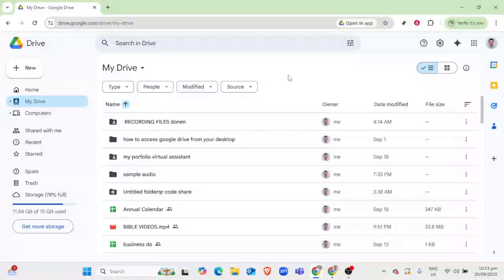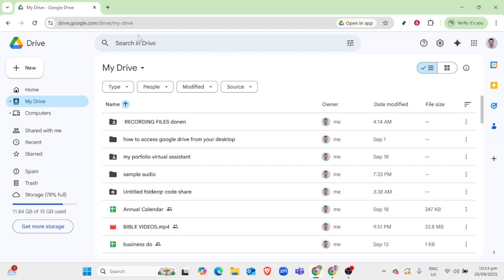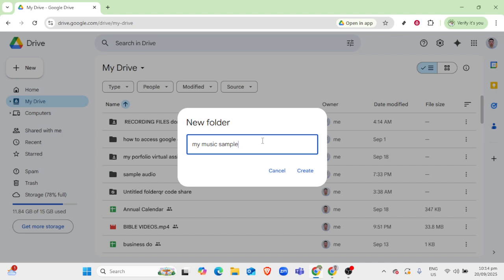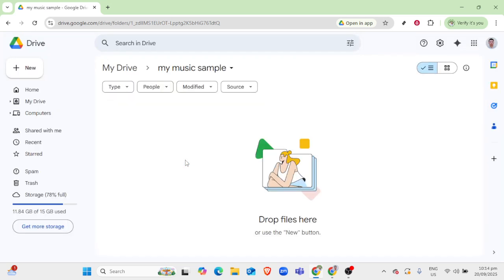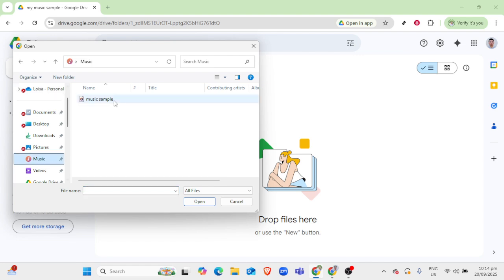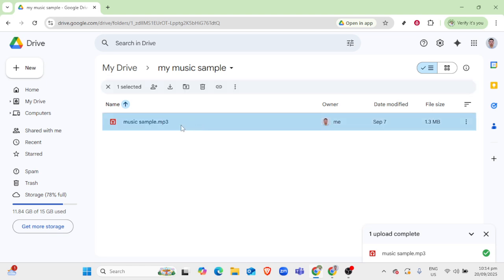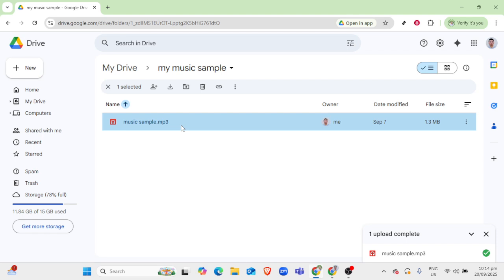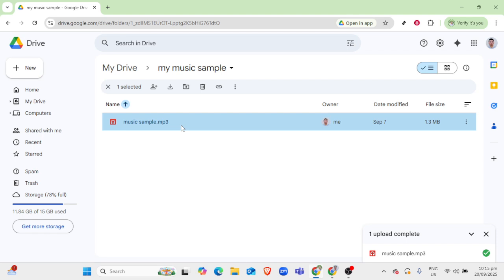How to Use Google Drive as Music Player [2025 Guide]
In today's video we cover: google drive music, music player tutorial, use google drive, drive music tips, google drive songs, streaming music drive, cloud music player, access music drive, music storage tips, google drive audio, manage music drive, online music storage, drive file player, music sharing drive, google drive guide, play music online, music in cloud, drive audio player, organize music drive